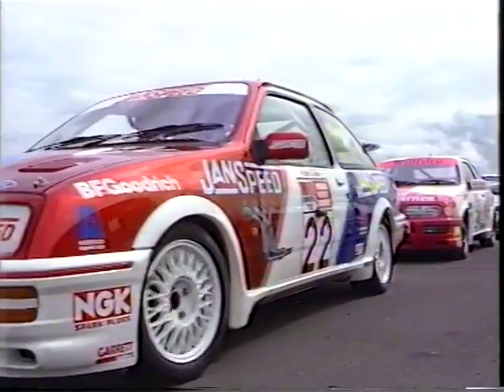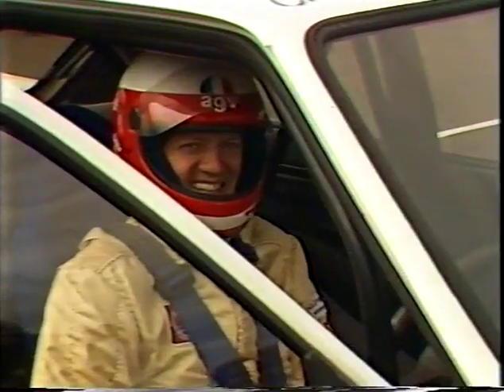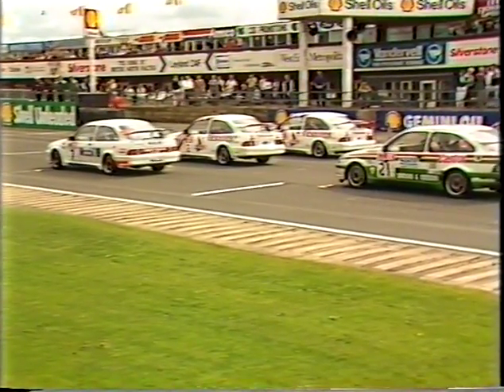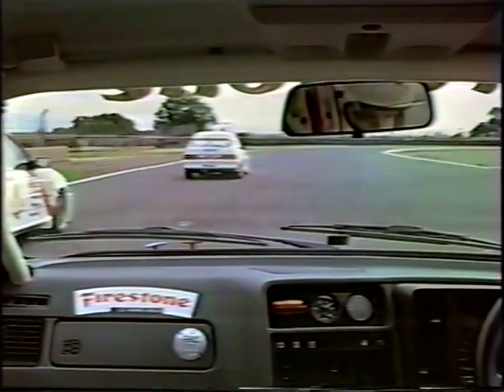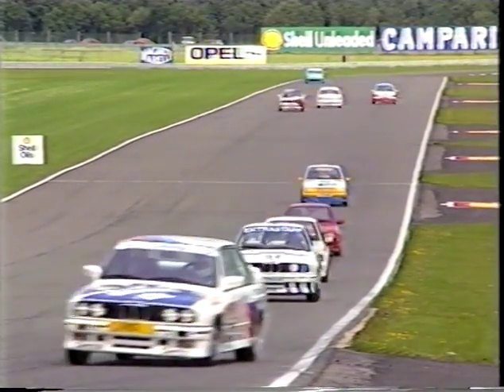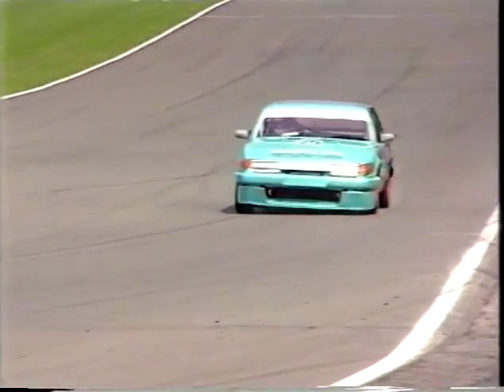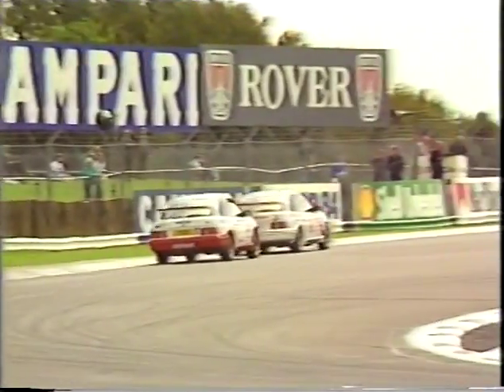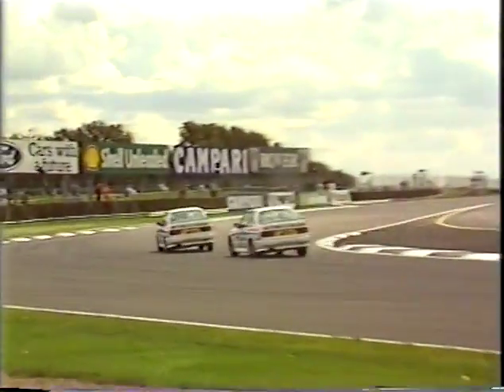1988 Production Car Championship Round 12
1988 Uniroyal Production Saloon Car Championship at Silverstone